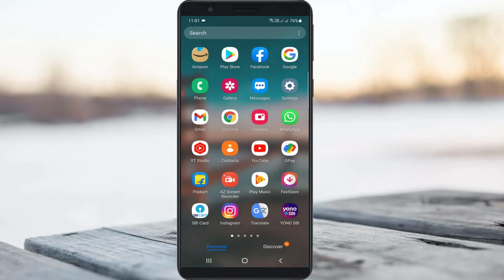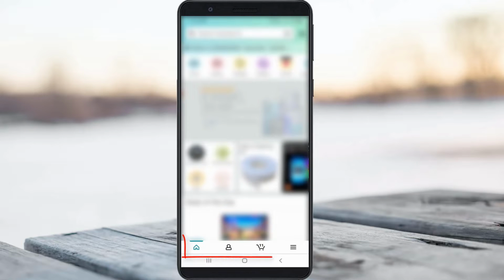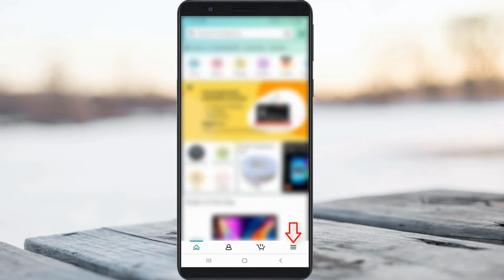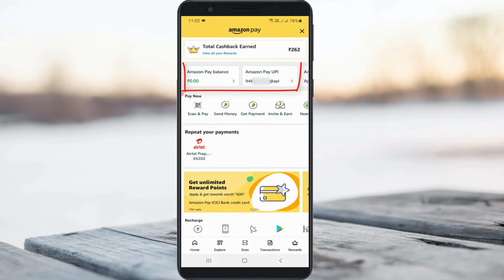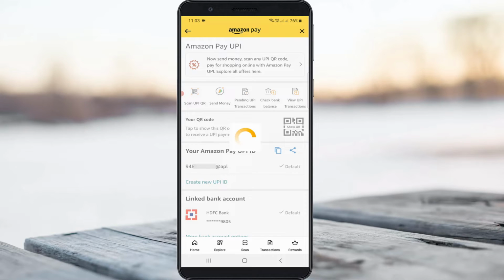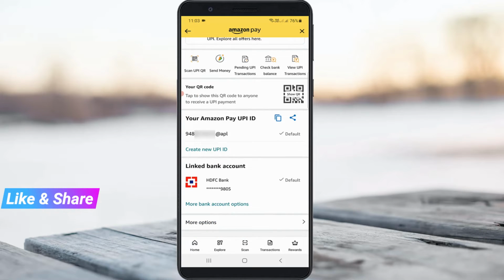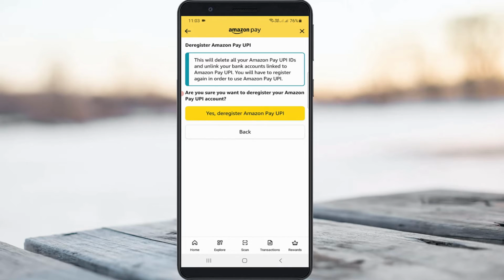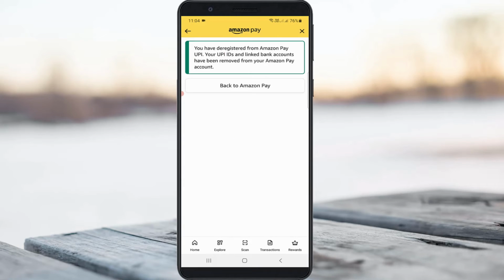How to remove bank account from amazon pay upi || Unlink Amazon Pay Bank Accounts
This tutorial is about how to remove bank account from amazon pay later.

Always use 2023 released new update app on your device.

This solution works for all android mobile and ios based iphone and ipad devices.

Once you unlink your bank account,there is possible to link that same account with this amazon pay later.

But during upi id registration process,they charge some amount from your sim card.

At same time if you delete your upi id,your transaction history details are not deleted from this app.

How to deactivate amazon pay account :

1.If you want to delete your existing linked bank account from amazon pay just follow this steps.

2.First of all open your amazon shopping app.

3.And don't forget to sign in or login your account details.

4.In home page section you can press that horizontal three lines icon.

5.And then select "Amazon Pay".

6.Now it shows your amazon balance as well as amazon upi id,so just tab on that upi id.

7.And it shows my linked bank account,but you can scroll down and then press "More options".

8.Now you can select "Deregister Amazon Pay UPI" and click to confirm.

9.Finally your upi id as well as linked bank accounts are successfully removed in permanently.

10.Same way you can remove debit card and credit card payment methods.